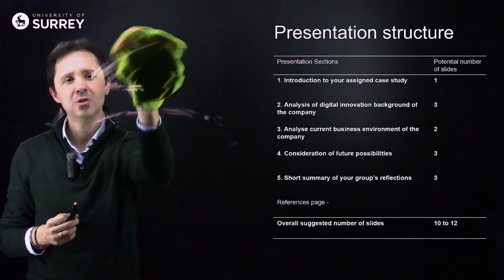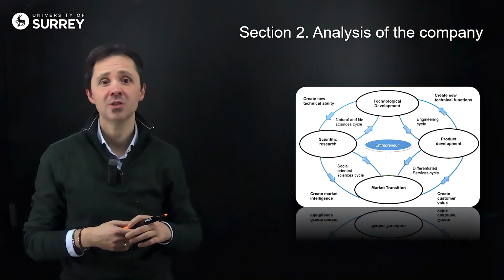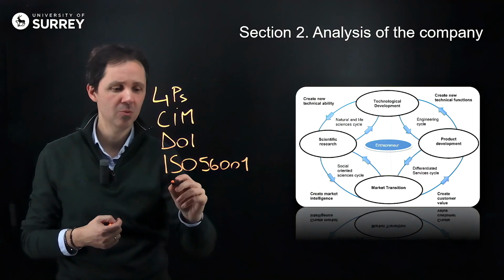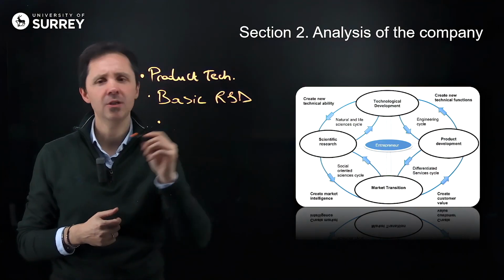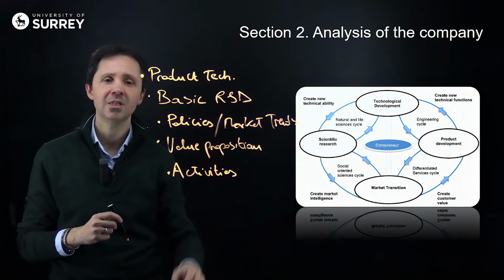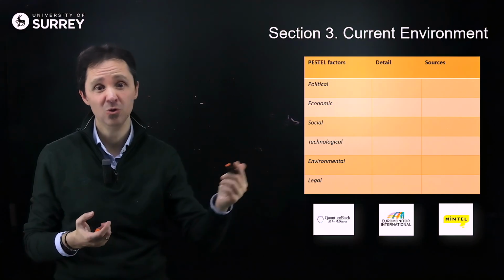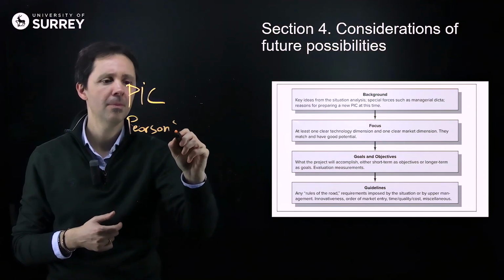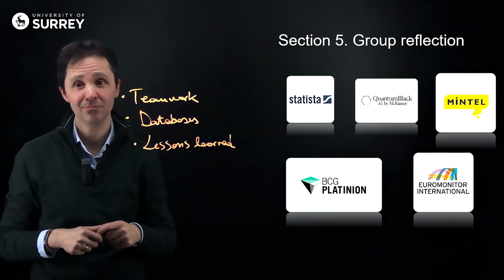Dr Aldo Stornelli - "Lightboard Studio + OBS" - Surrey Business School - University of Surrey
MAN3200
Assignment 1 -
Group Presentation
Guidance video
Dr Aldo Stornelli